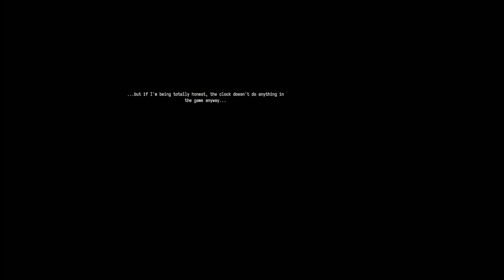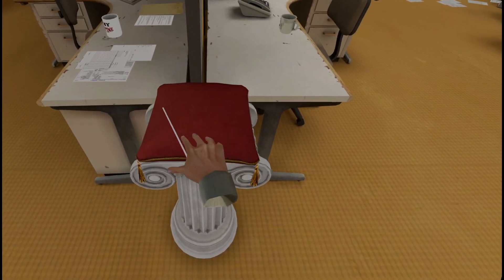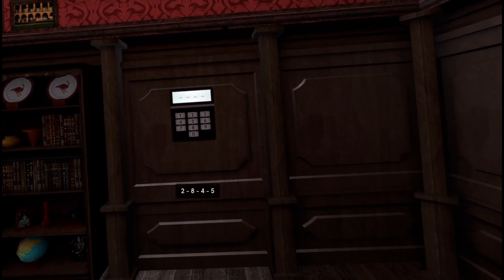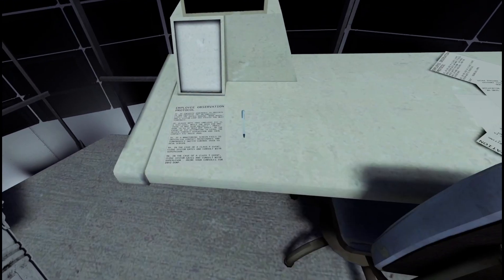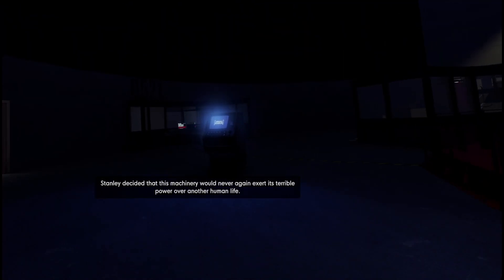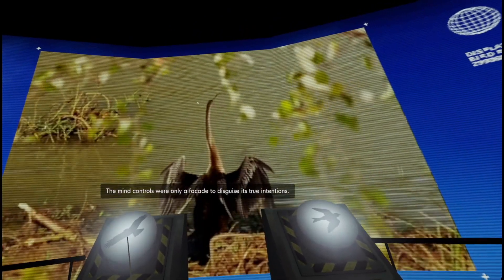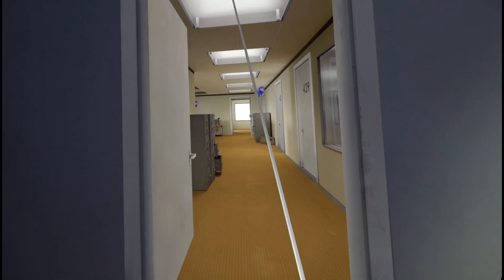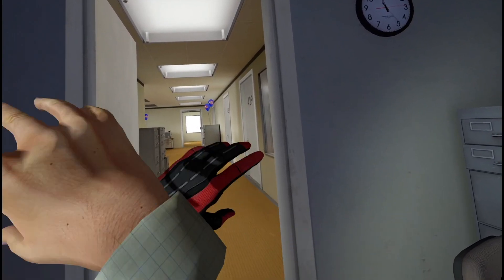The Stanley Parable - #4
My first ever play of The Stanley Parable, using the Ultra Deluxe edition, with a VR mod, of course!